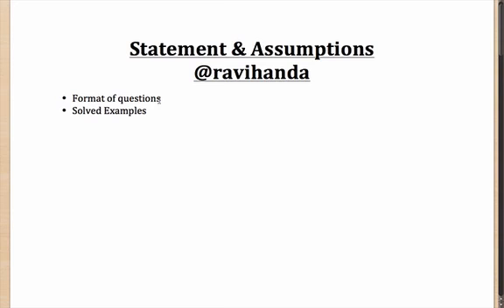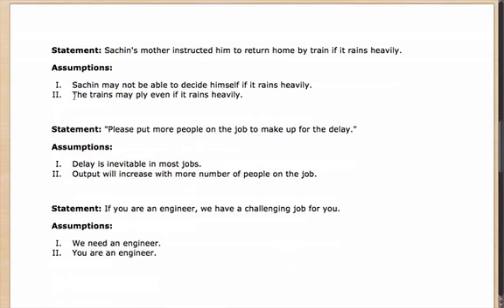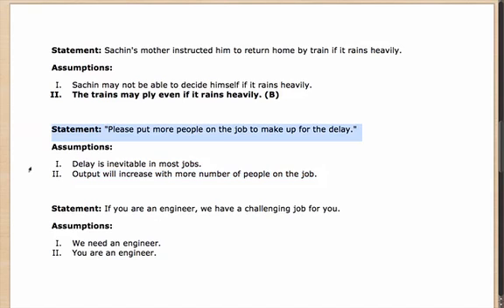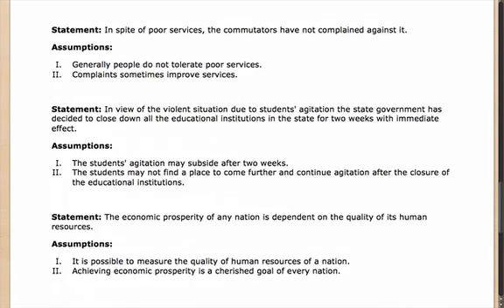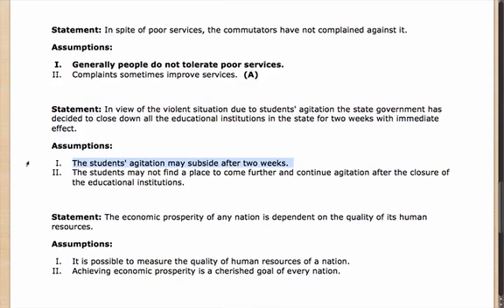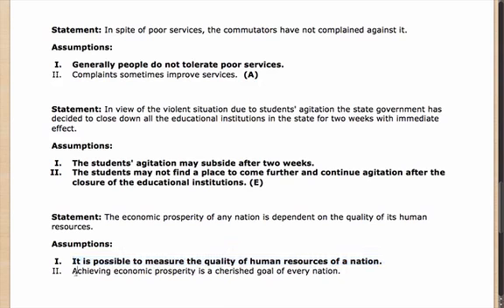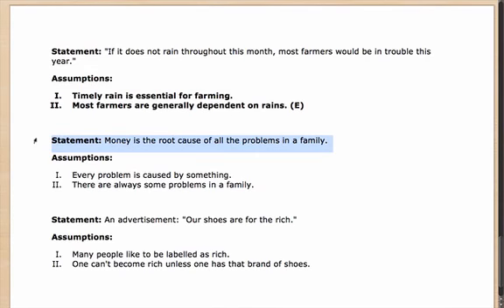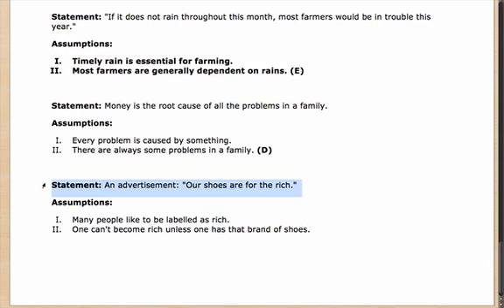STATEMENTS AND ASSUMPTIONS 1 | ULTIMATES | SSR